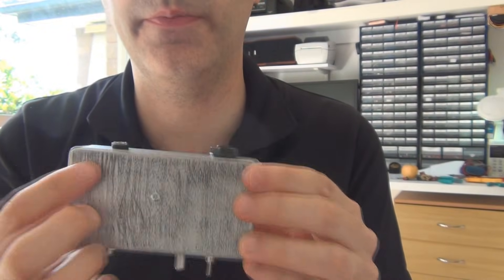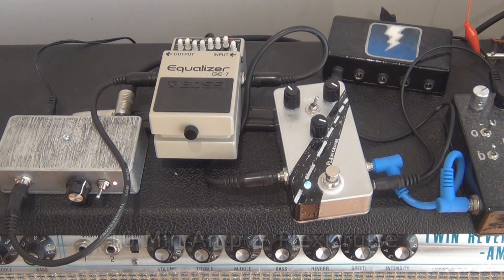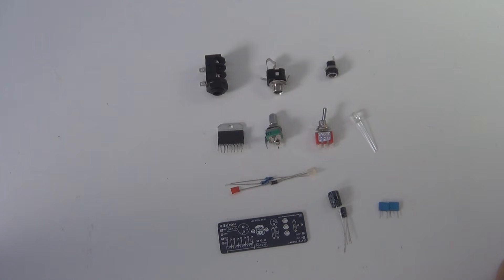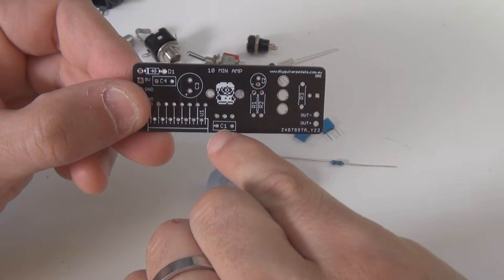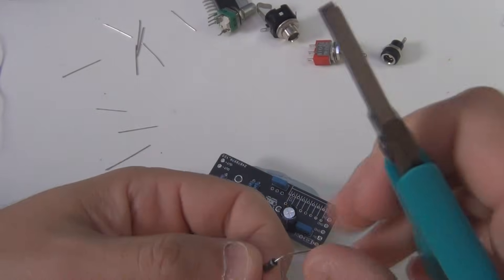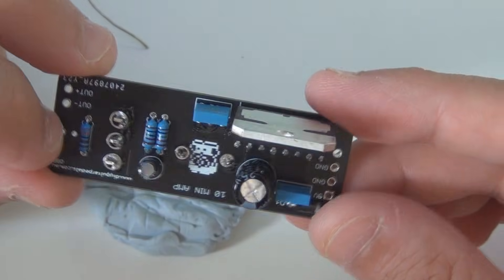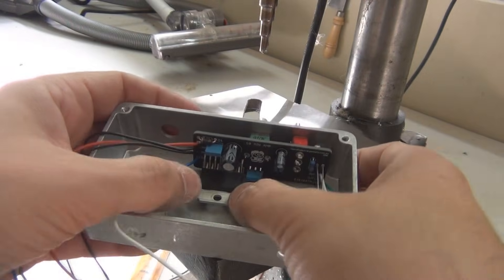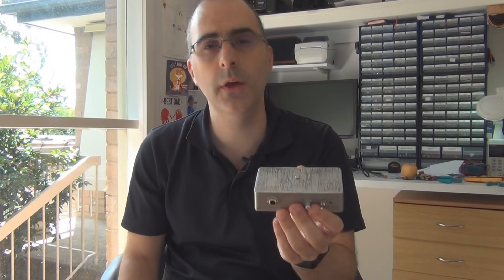Build A Guitar Amp In 10 Mins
The DIYGP 10 Min Amp;  A simple and incredibly loud guitar speaker amplifer, capable of up to 7 watts of power, with a respectable tone.